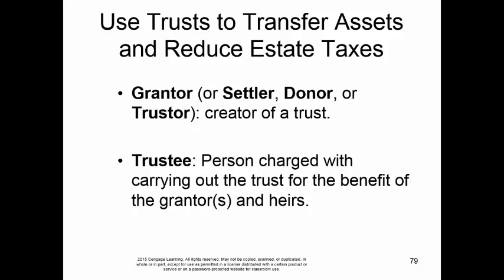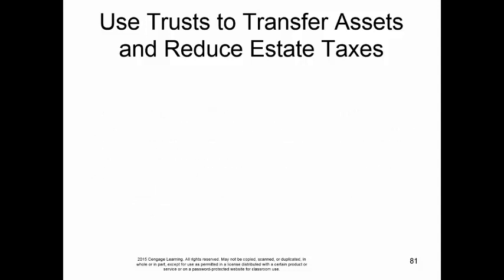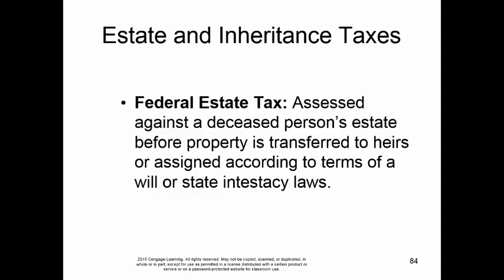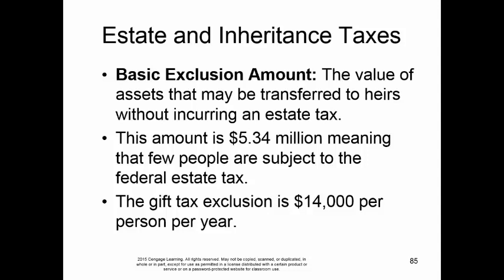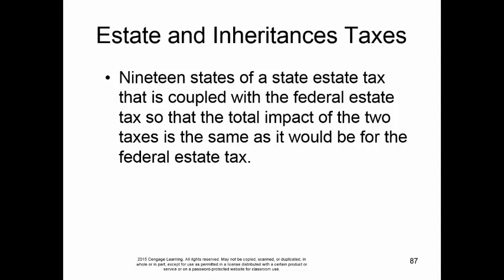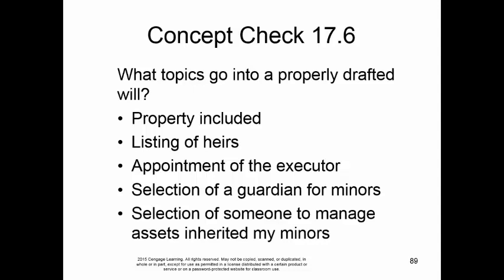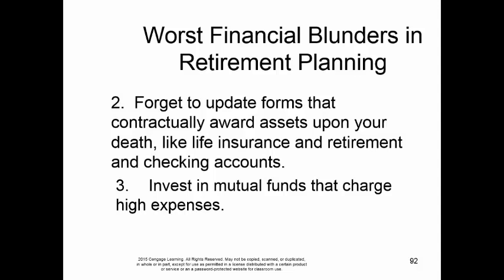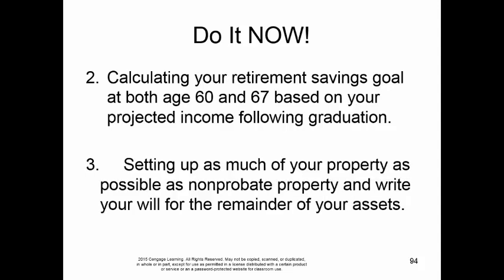Chapter 17 Learning Objective 62 and Conclusion